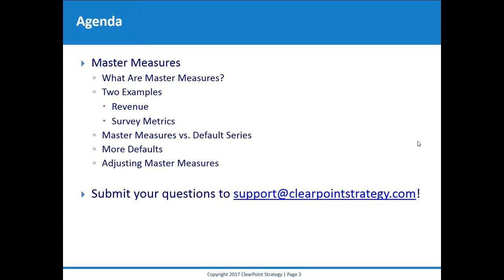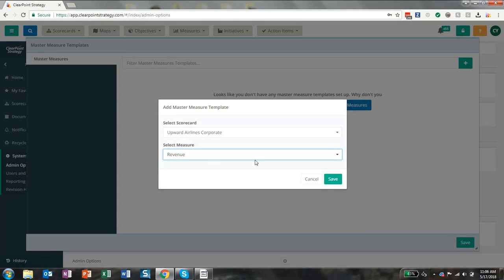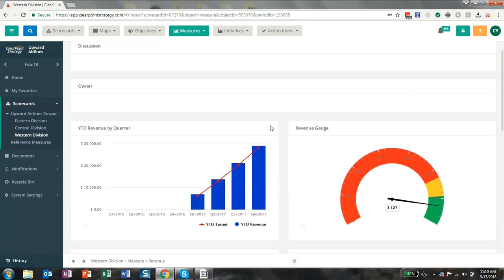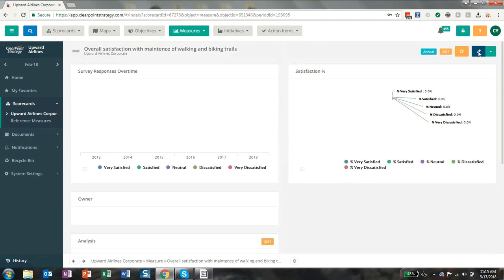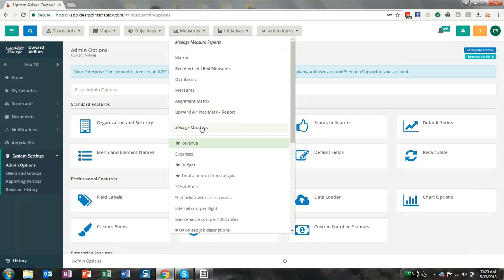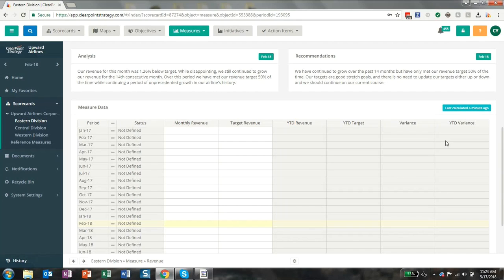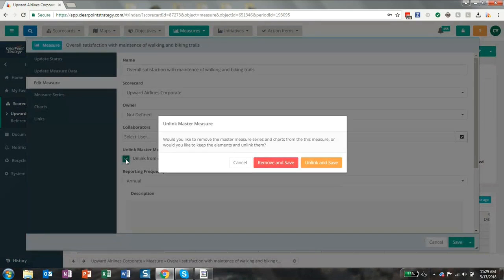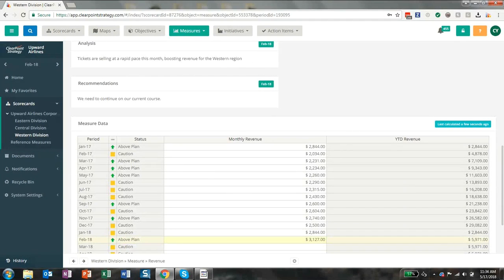Master Measures (Webinar 36)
With Master Measures, keeping your charts and data standardized organization-wide is a breeze. Join us to learn how this ClearPoint 11.5 feature allows you to update calculations, evaluations, charts, and more, across several measures at once.